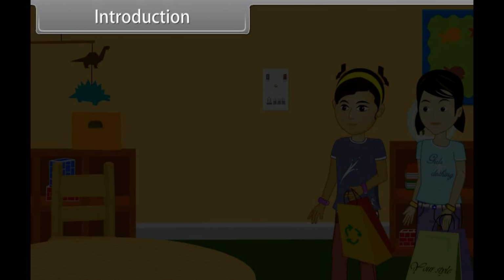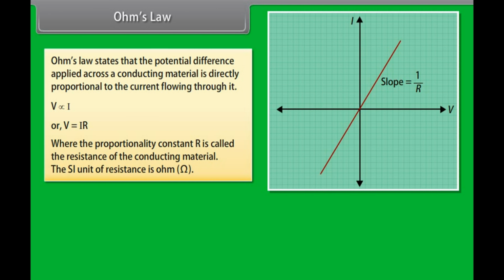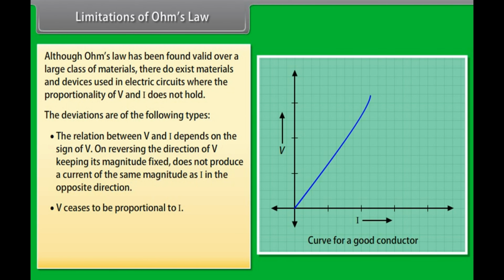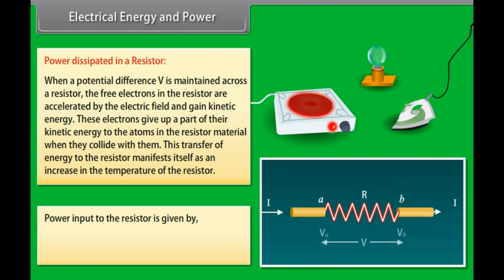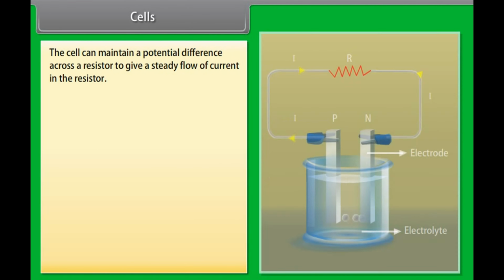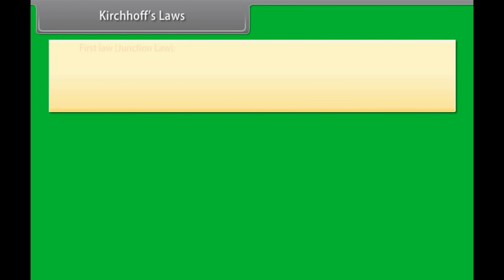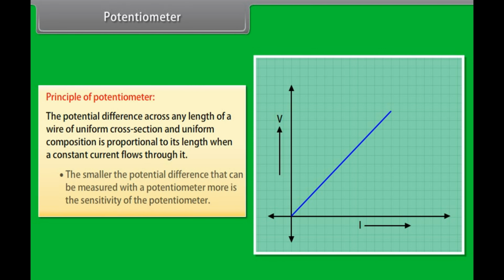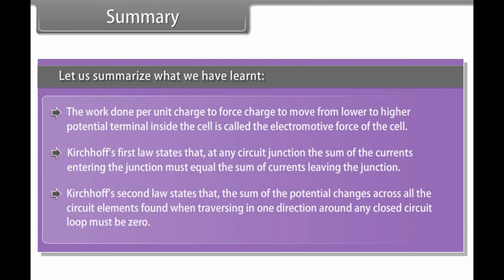C12-Phy- Chapter 3 Current Electricit